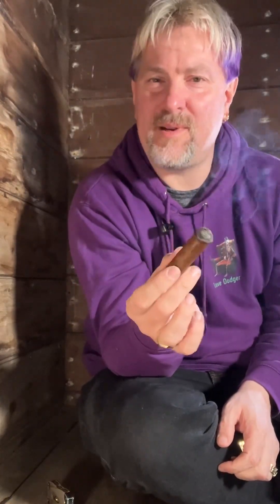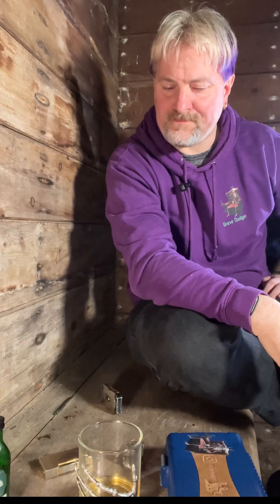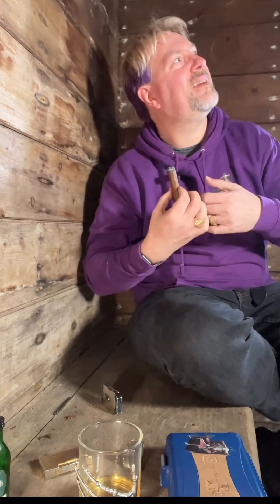Thursday Night Smokes mystery, New World Cigar ￼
This week Thursday nights mate, so we having a mystery New World Cigar sent to me by follower along with a Glenfiddich 12